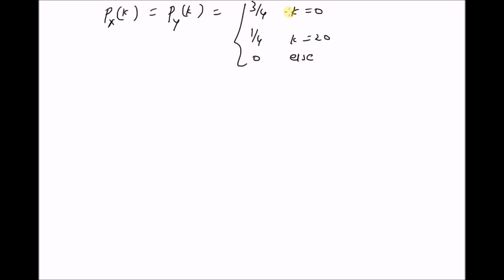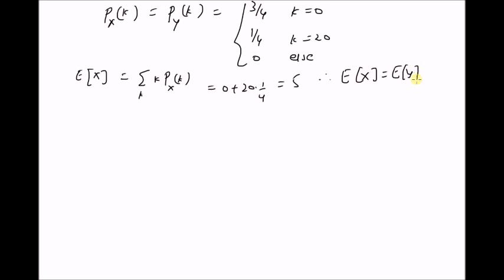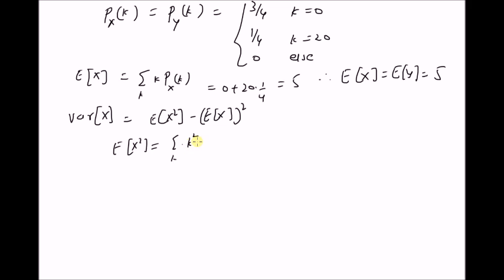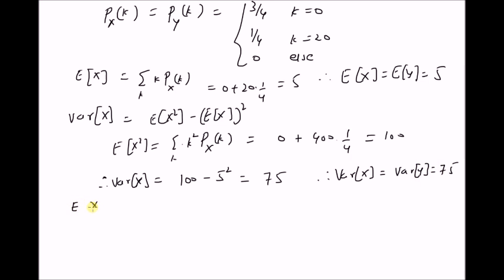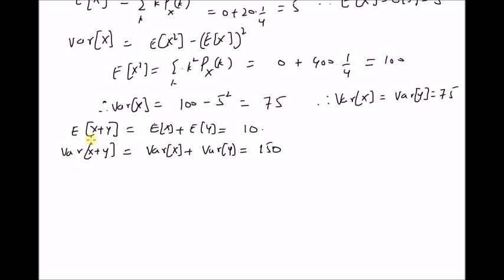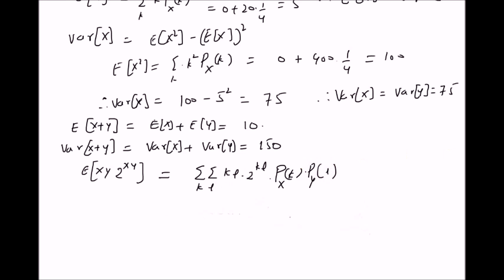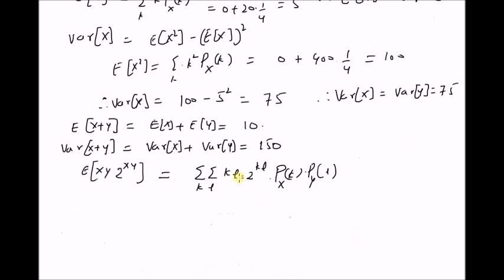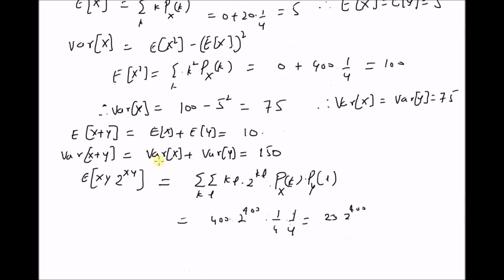example: first two moments of IID random variables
Example: Moments of independent , indentically distrributed random variables